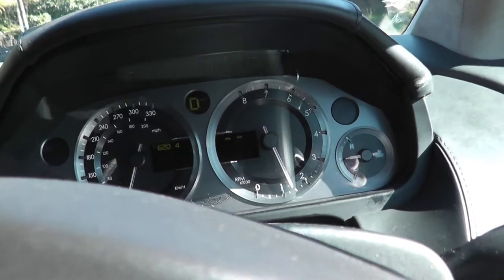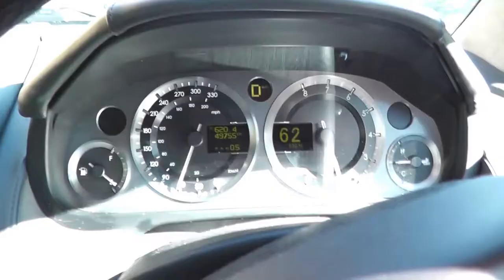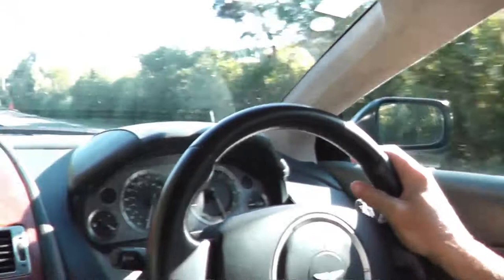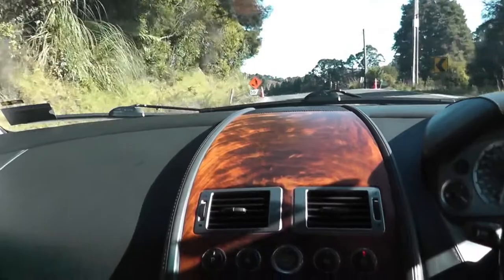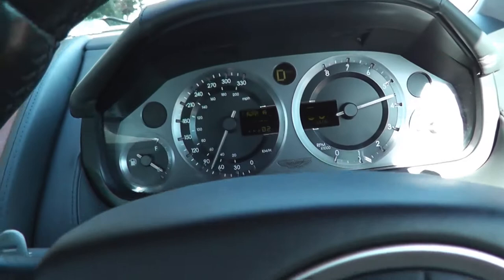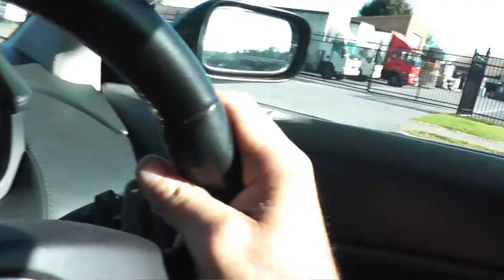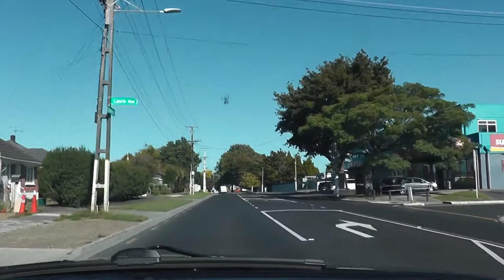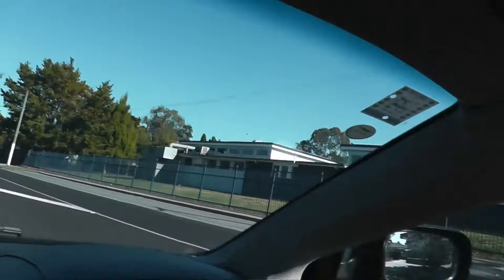Aston Martin DB9 2005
Just a short chat about my 2005 Aston Martin DB9.